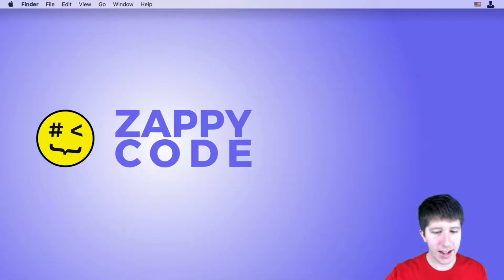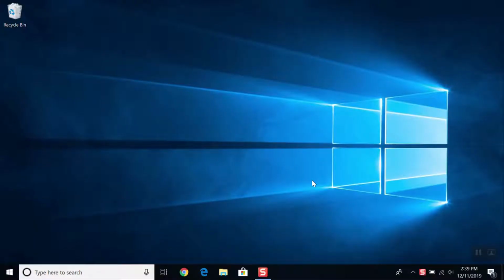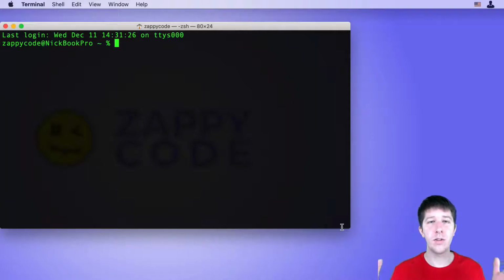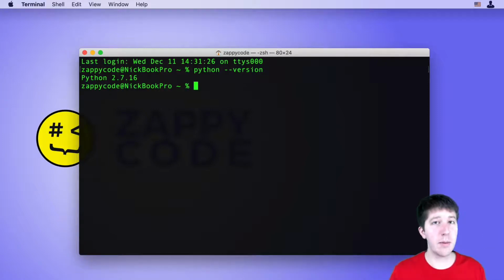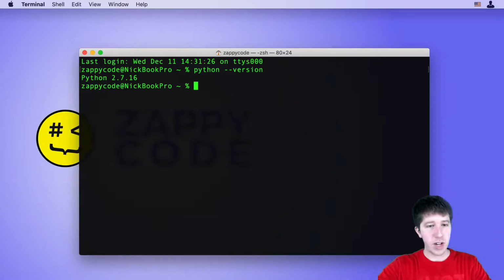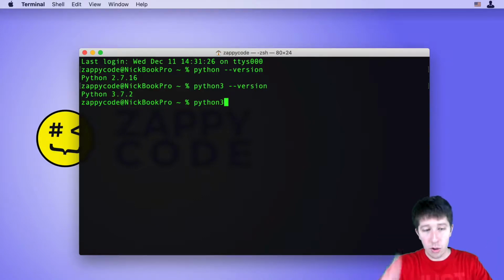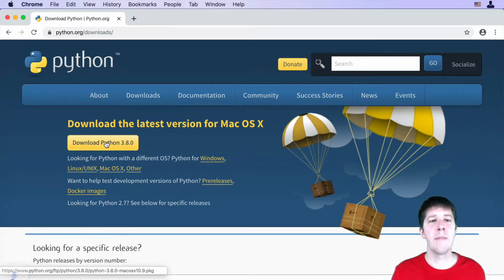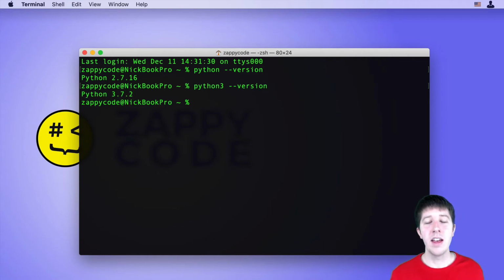002 Installing Python | Full stack Development | Django | Full Course